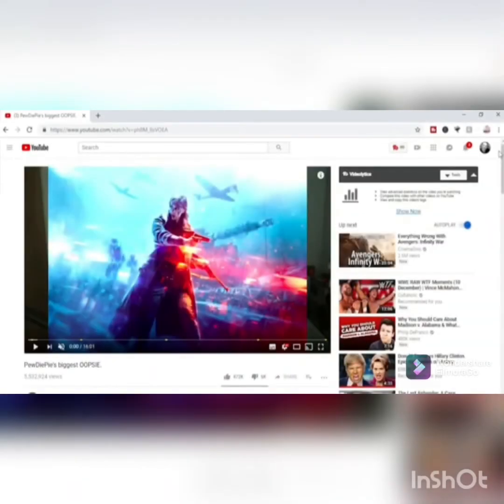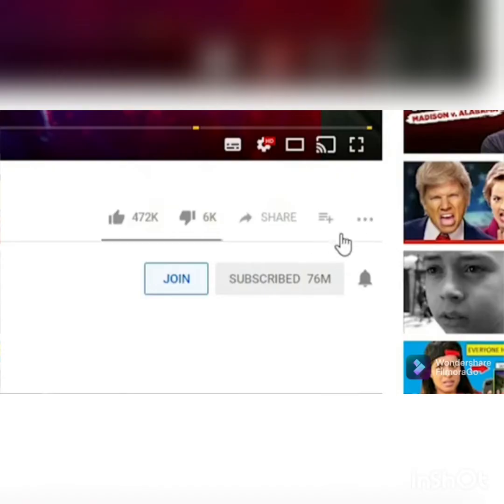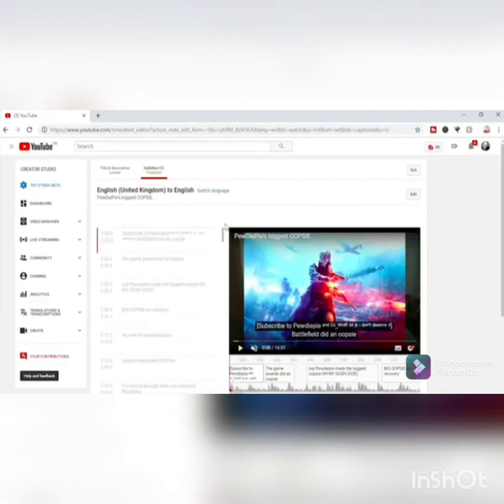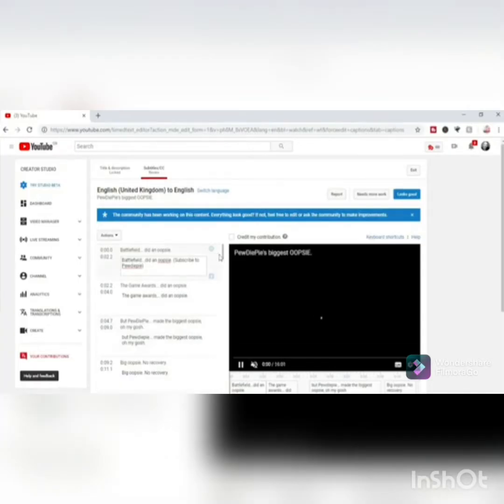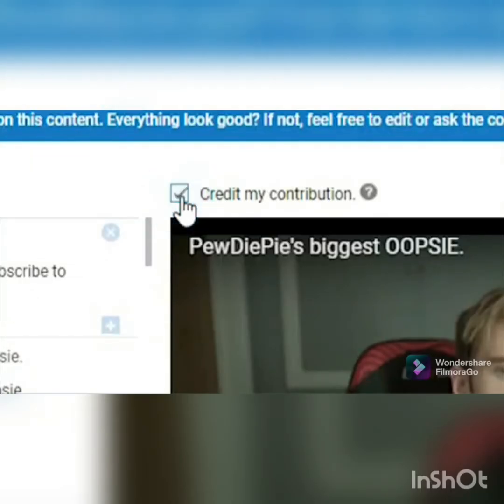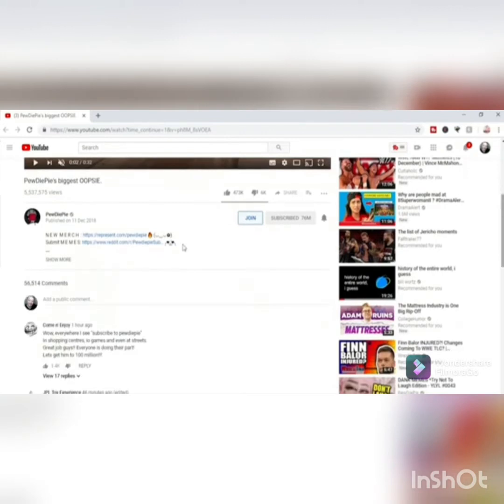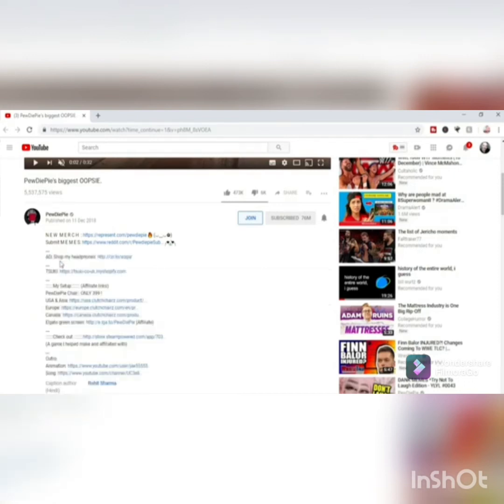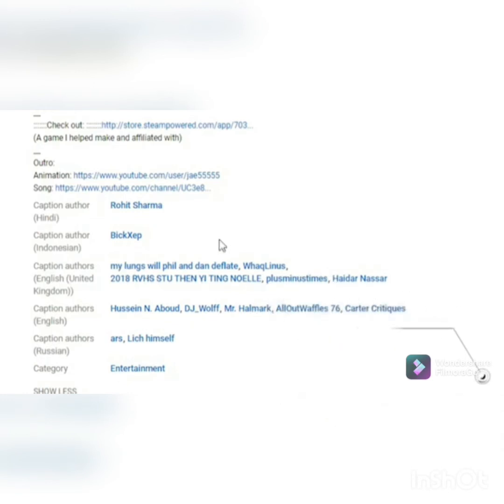How To Add Subtitles